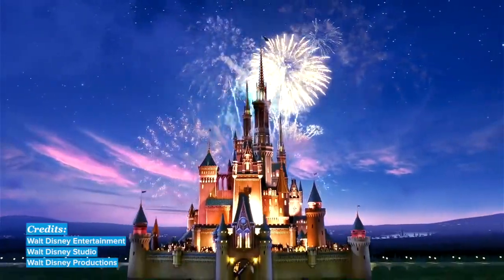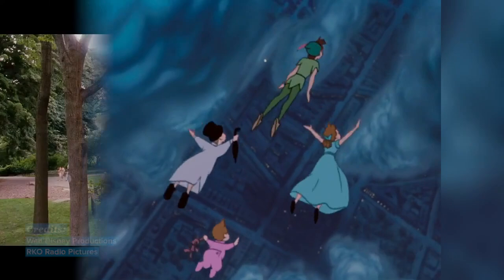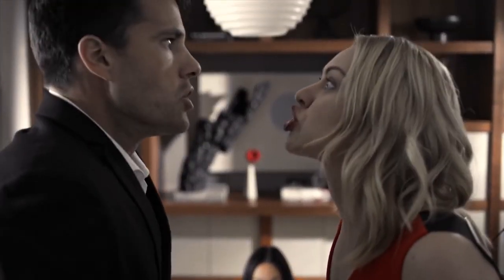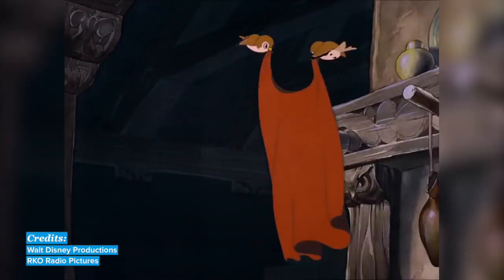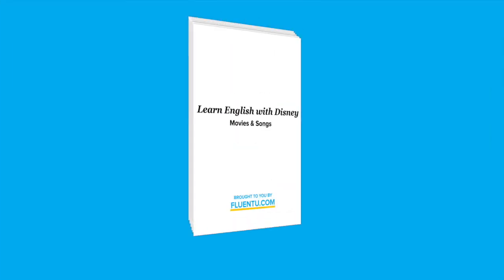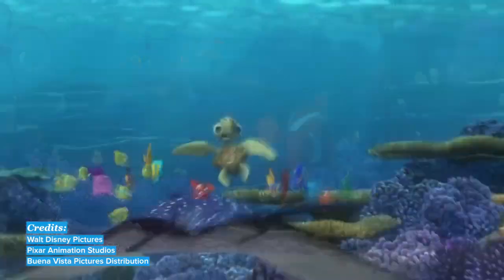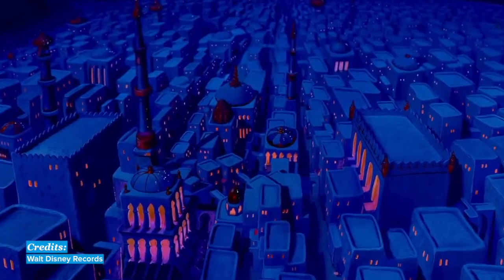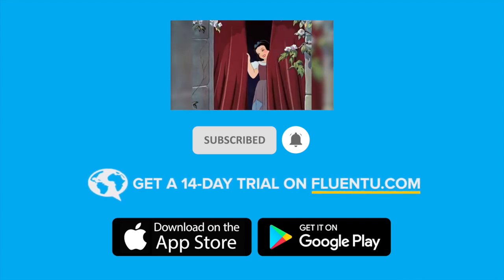BEST Disney Movies to Learn English (for ALL levels of English)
If you're a huge Disney fan like me and want to be able to learn English with Disney movies, this video has your name on it! In today's video I am going over the BEST Disney movies to learn English. This video is designed for all language levels. Whether you're a beginner or very advanced English learner, there are Disney movies you can use to learn and practice English. I break down each video I mention and explain how you can use each one to use to study English. If you don't find your favorite Disney movie here, you can simply apply the strategies in this video and apply them to any Disney movie of choice. But, the movies that I chose to present in this video are, to me, some of the best Disney movies to learn English.

Learning English with Disney movies is also a great thing to do if your whole family is learning English because you can watch them all together. Since all of them are appropriate for any age. So, if you have kids and you want to teach them English, Disney movies are perfect for that! I also go over some fantastic Disney songs that can help you learn essential English vocabulary! Songs are so great because they really stick in your head and help you memorize all the words.

I hope that you like this video and that it helps you in your English learning journey!

We want to help you learn English with real-world videos so that you can speak like a native!

Our program takes authentic English videos like commercials, music videos, and inspiring talks and turns them into personalized learning experiences.